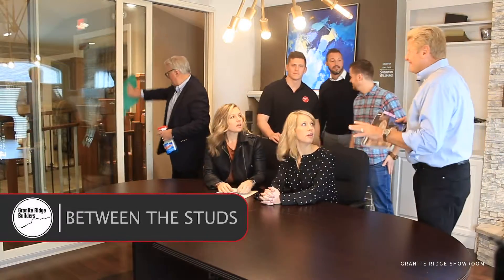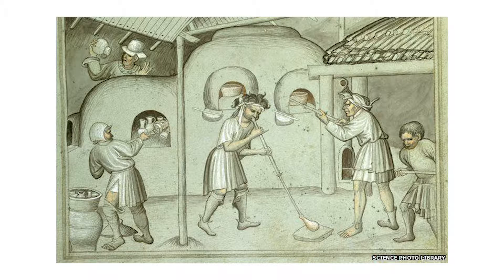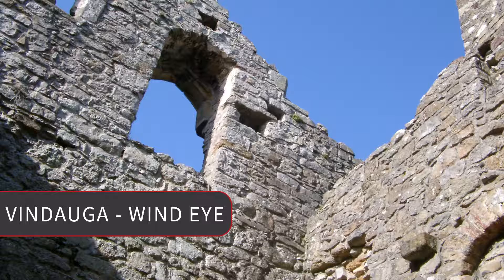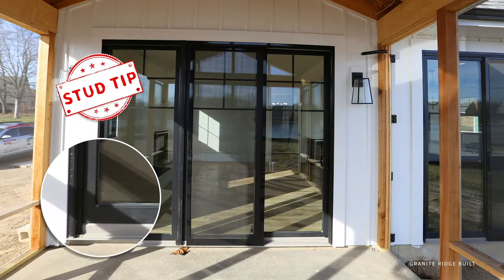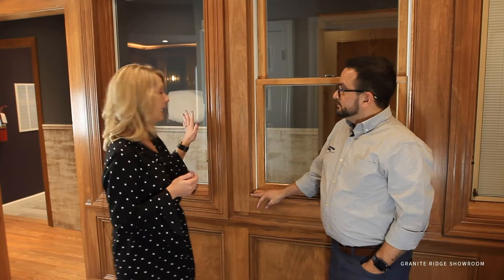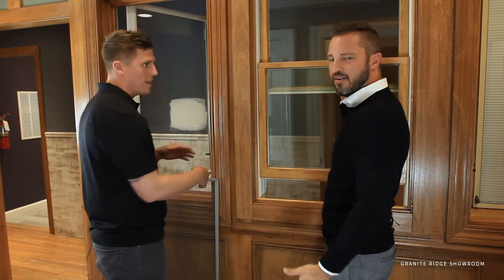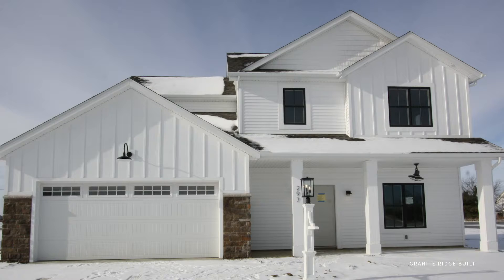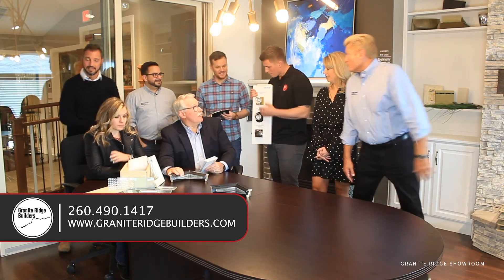Episode 111: Windows and Doors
Glass was around for a long time before it started to be used for windows, and is always being improved for ultimate style, safety, and energy-efficiency. Windows can even help bring the outside in and make a home’s elements flow seamlessly together.